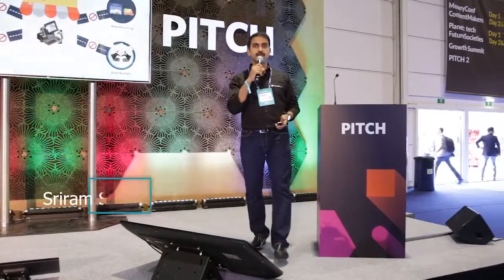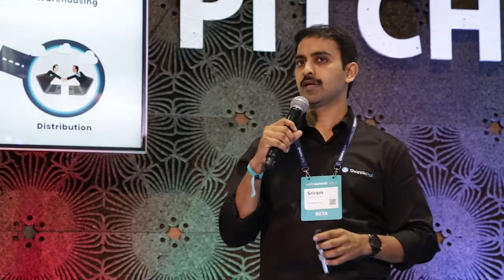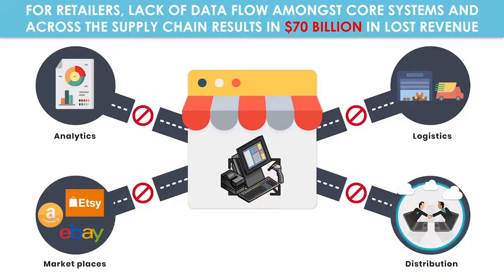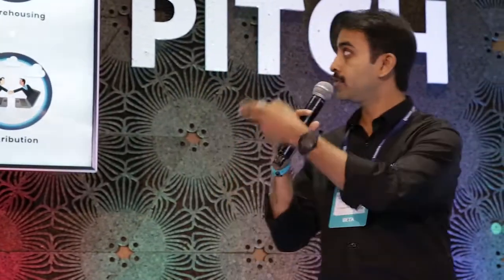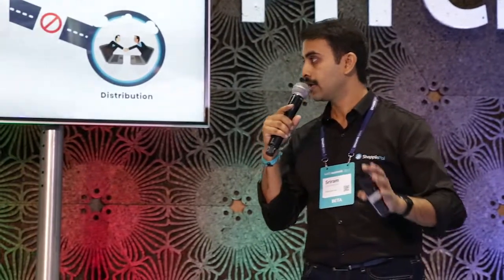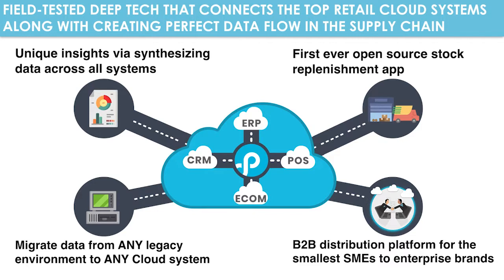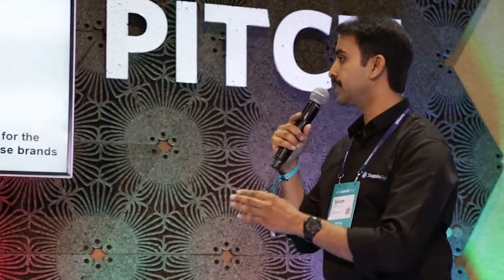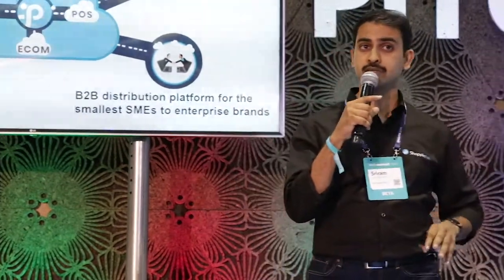Pitch Sriram Subramanian Web Summit 2017